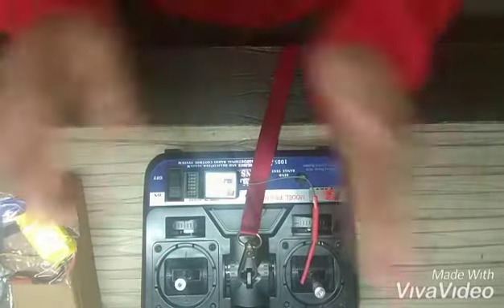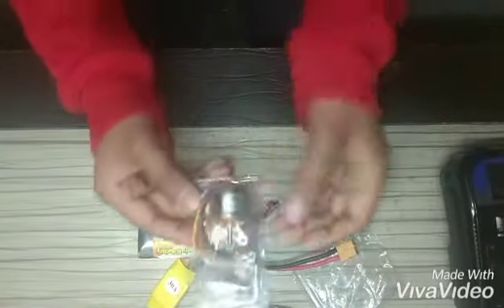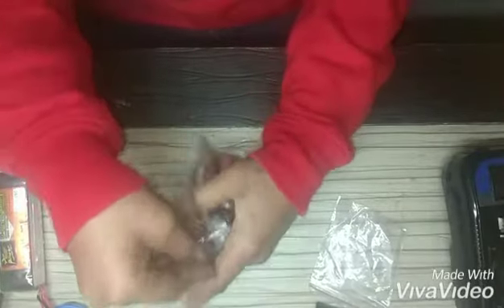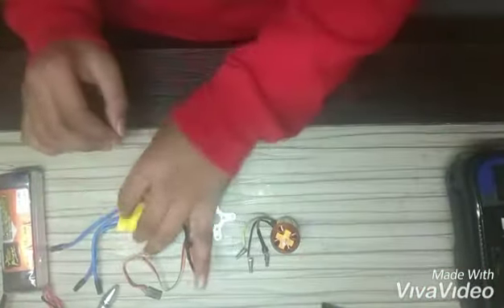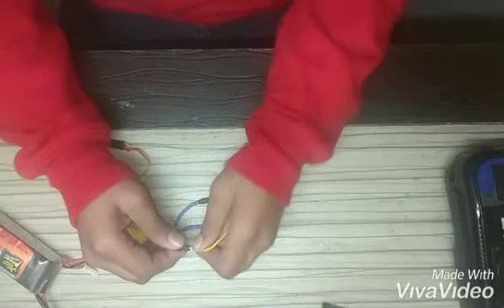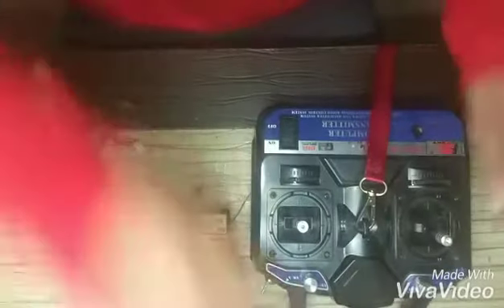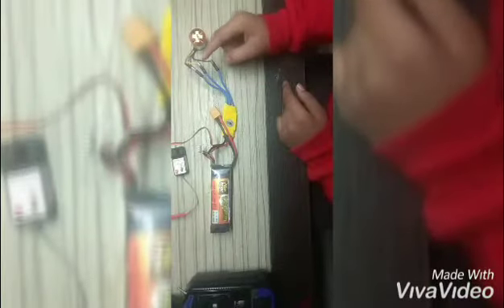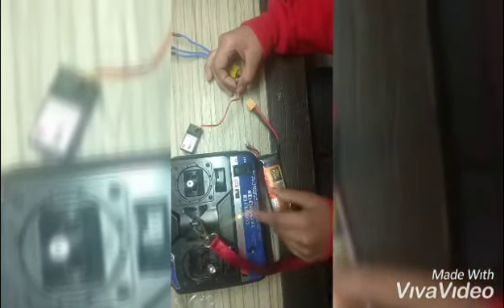Connecting Transmitter to receiver with Brusseless motor at home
You can by all things from Amazon,in

Thankyou